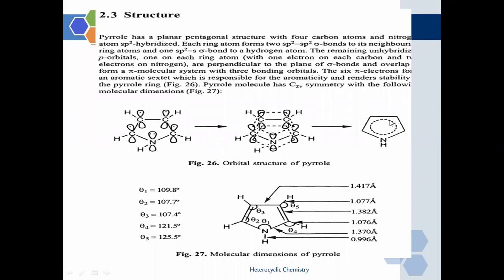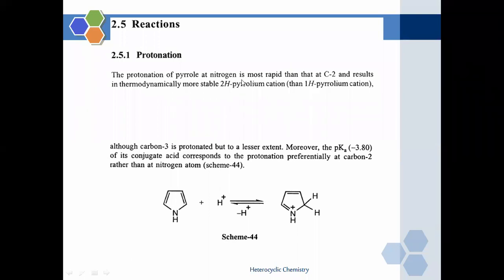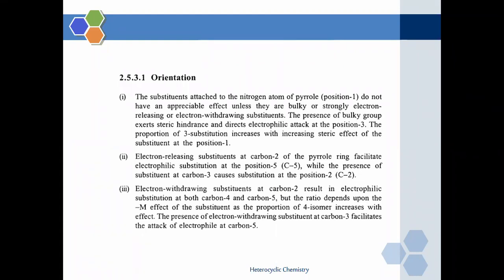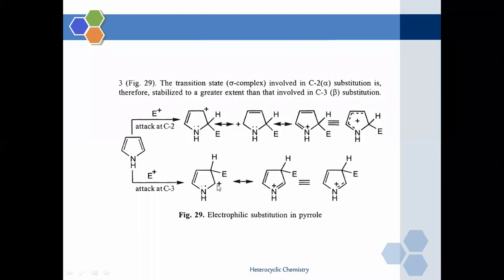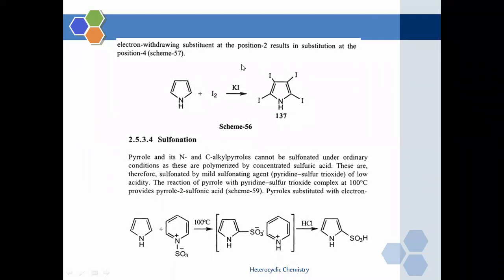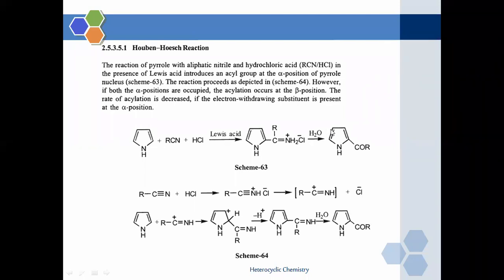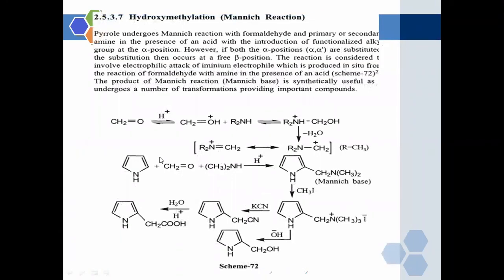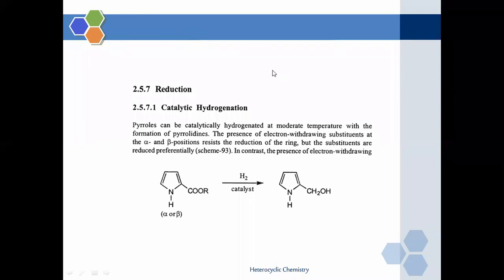PHARMACEUTICAL ORGANIC CHEMISTRY III *UNIT-V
THIS VIDEO EXPLAINS ABOUT REACTION OF PYRROLE